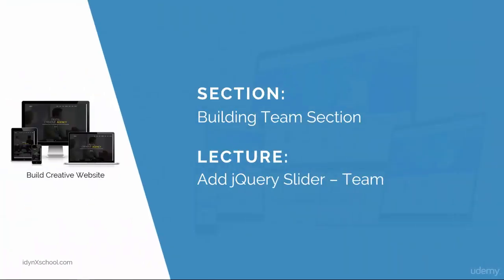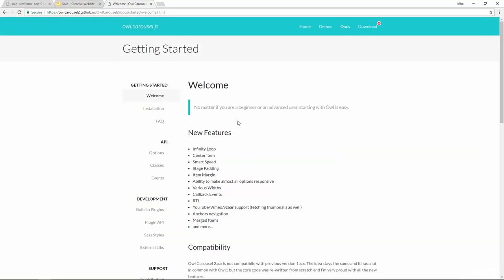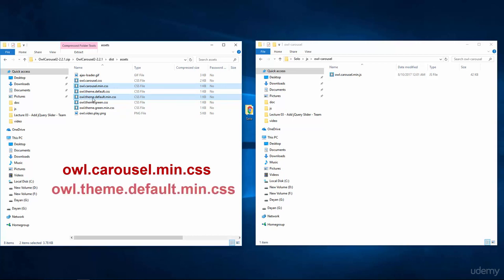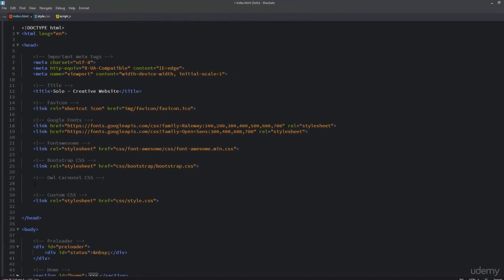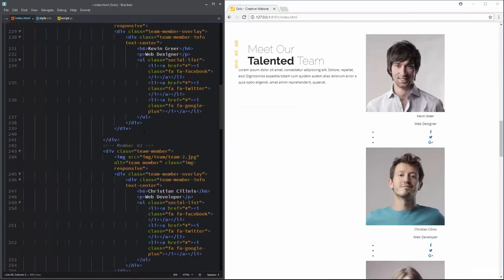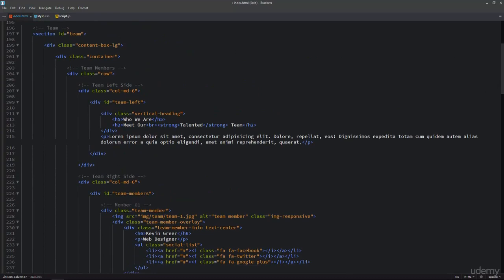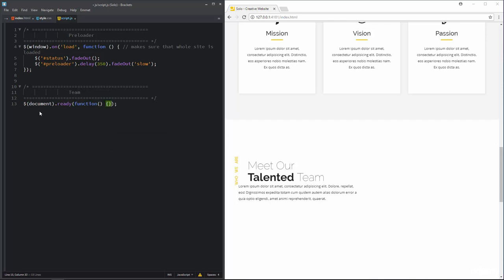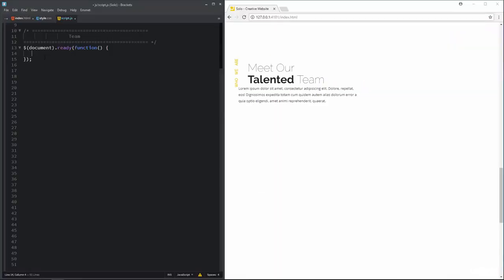[UDEMY Website Building Course] - 061 Add jQuery Slider Part 1 [Team Section]